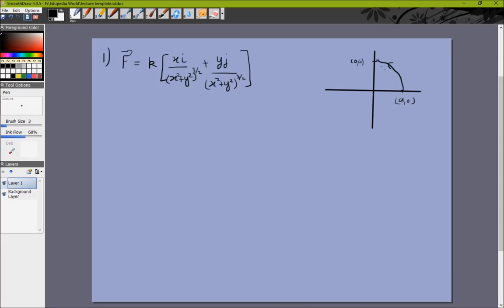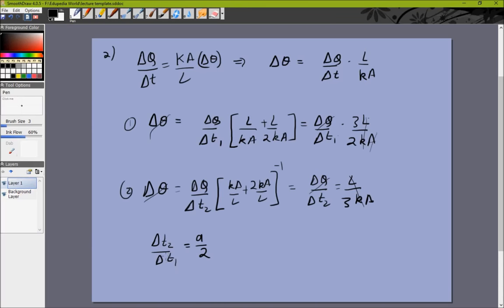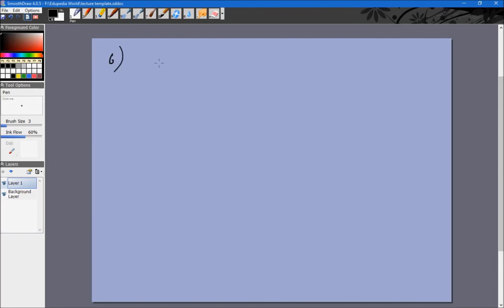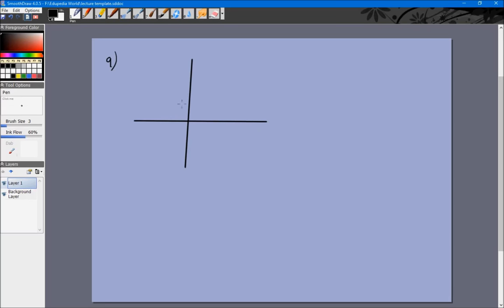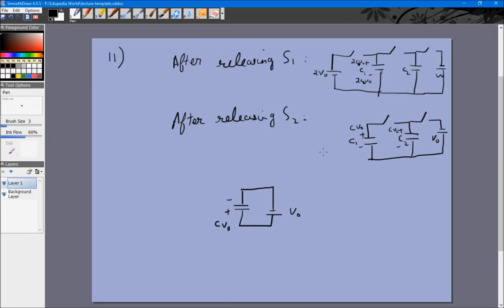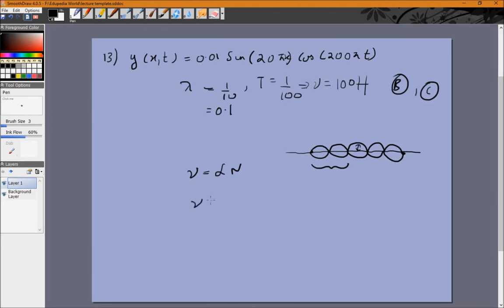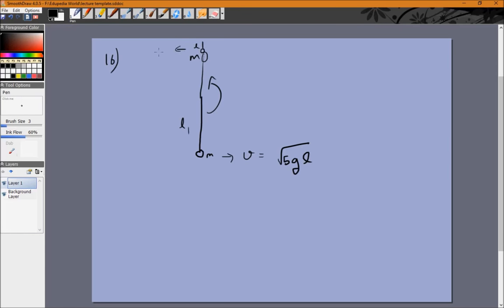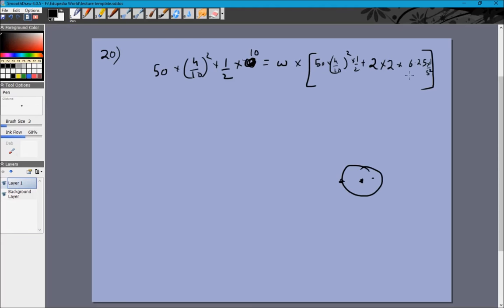IIT JEE 2013 Advanced Physics Solution (Paper- 1)